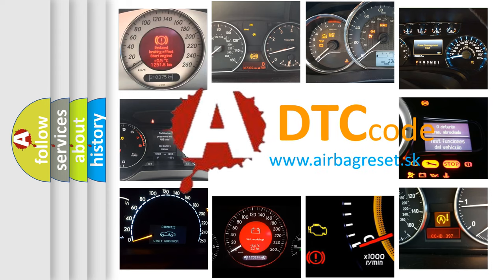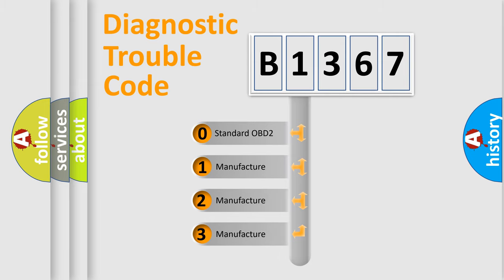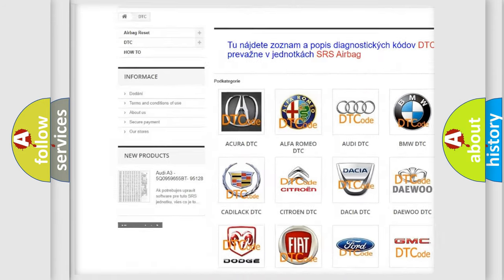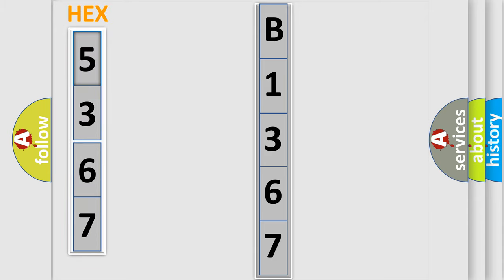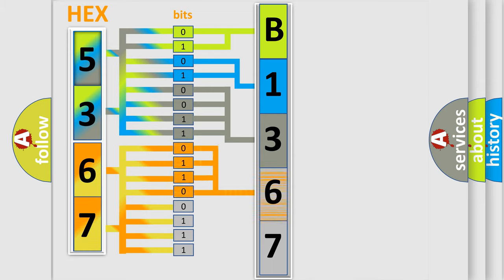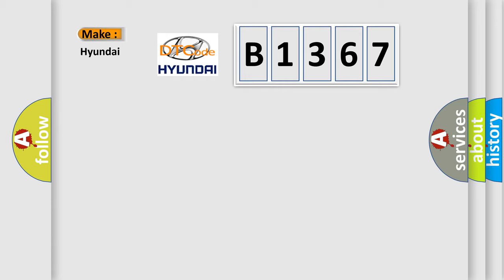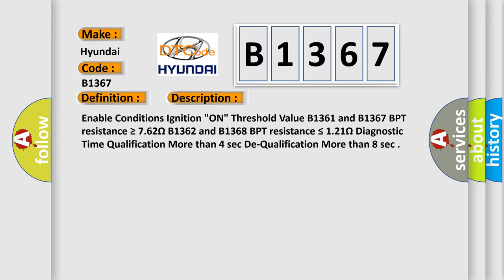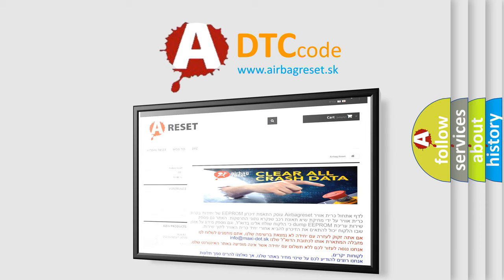DTC Hyundai B1367 Short Explanation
Contents:
0:21 Basic DTC analysis according to OBD2 protocol standard.
1:48 Insight into programming
2:58 A diagnostically understandable description of the Diagnostic Trouble Code
3:05 Basic error definition

Make:
Hyundai
Code:
B1367
Definition:
PBPT Circuit Resistance Too High
Description:
Enable Conditions Ignition "ON" Threshold Value B1361 and B1367 BPT resistance ≥ 7.62Ω B1362 and B1368 BPT resistance ≤ 1.21Ω Diagnostic Time Qualification More than 4 sec De-Qualification More than 8 sec
Cause:
Faulty BPT.
Faulty SRSCM.